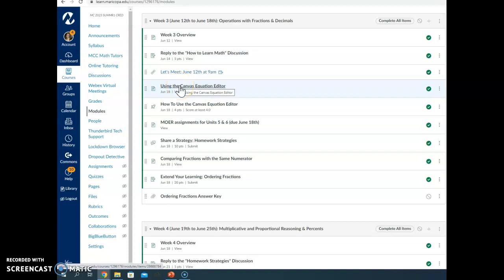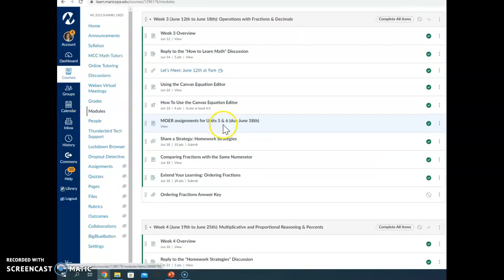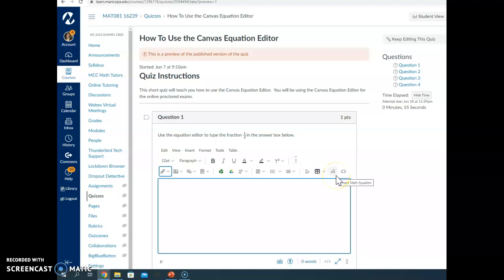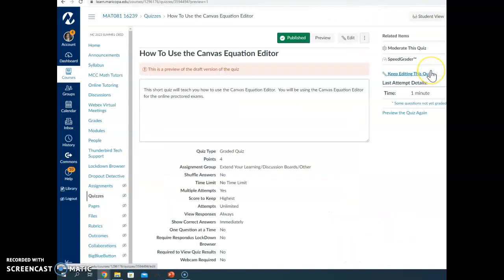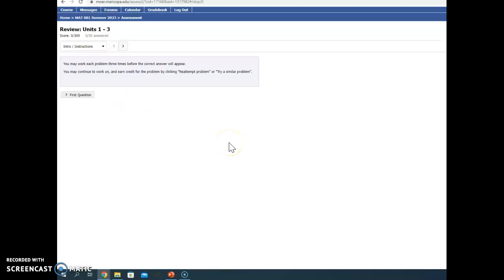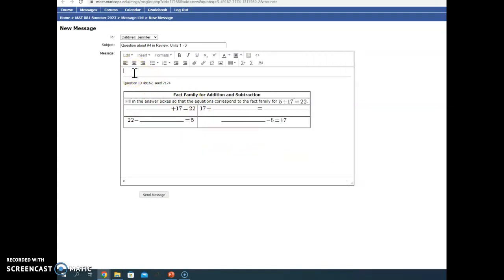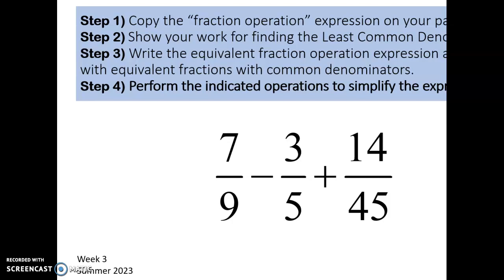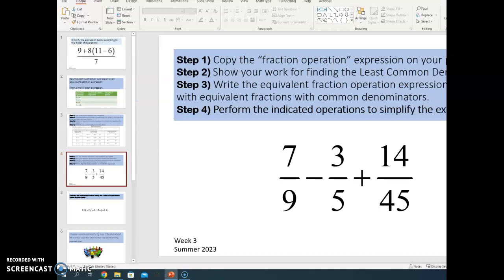Week 3 overview MAT081